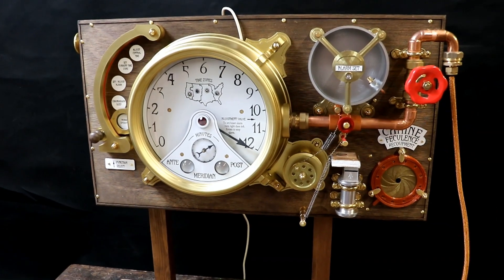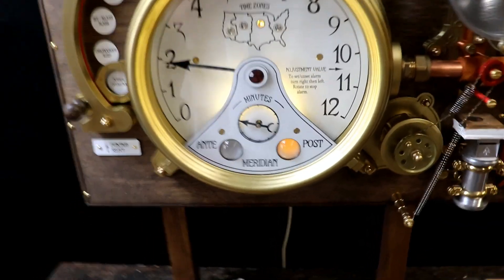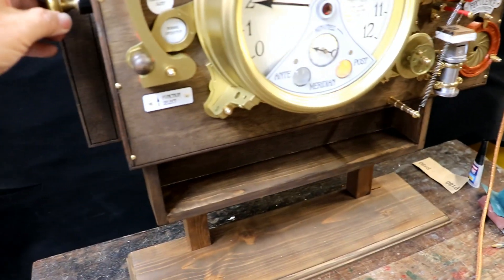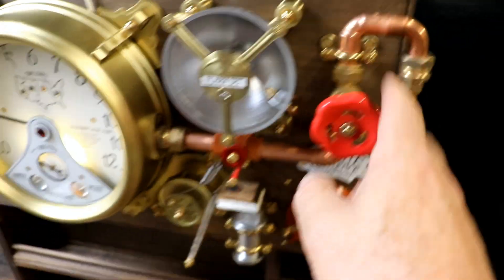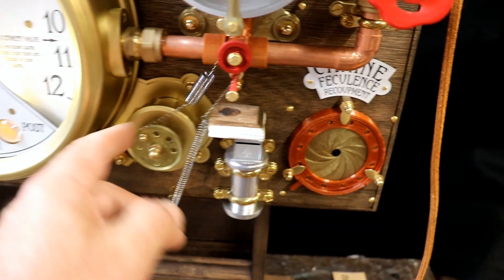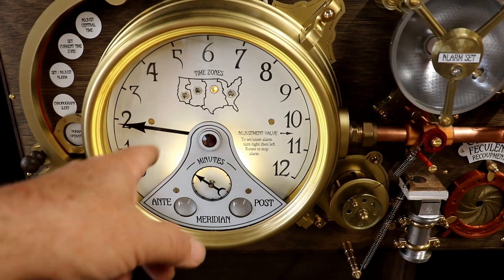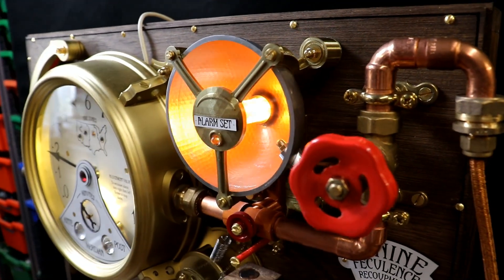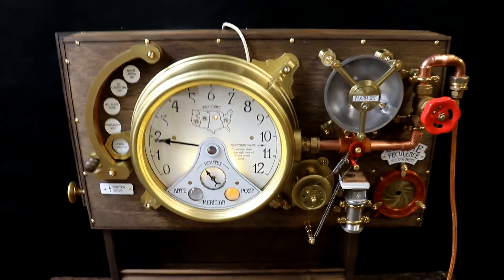The Steampunk Timezone Clock is Complete!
Erin, the US truck driver who has a steampunk cab, asked me to design and make a timezone clock with storage for cooking foil, freezer bags and rolls of dog poop bags to cater for her canine companions. Finally it's finished!

The steampunk clock employs a hidden Arduino to display the time in her current US timezone. The clock's alarm is truly steampunk; a flickering flame effect and a bellows powered flute. The concealed drop down storage (space being at a premium) works a treat, and the aperture allows Erin to easily retrieve a roll of 'Canine Feculence Recoupment' bags - a great name she came up with!

Now it's time for quality control... a week employing its alarm to awake me each morning. To pass the test it has to keep perfect time, whilst awakening me at the prescribed time, and not before.

It passed the test! Now to send it to Erin...

More information on my inventions can be found and many can be purchased from my Etsy shop